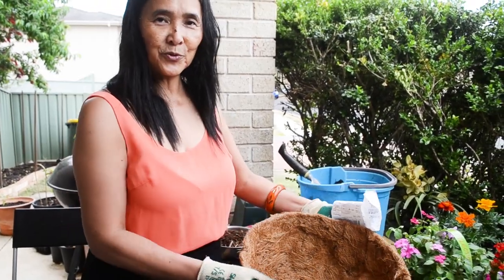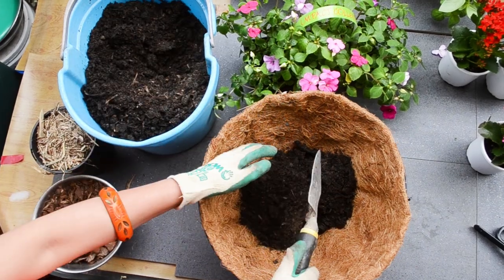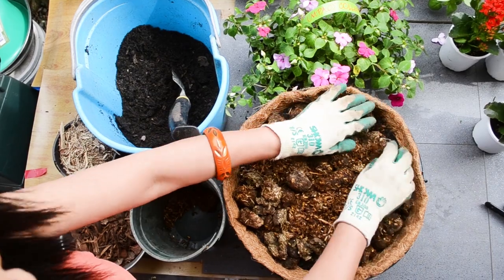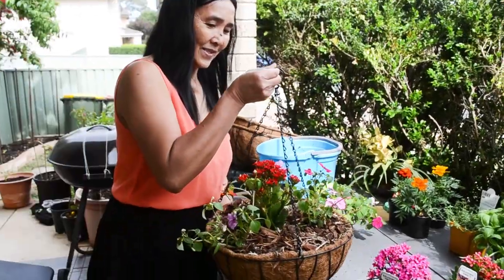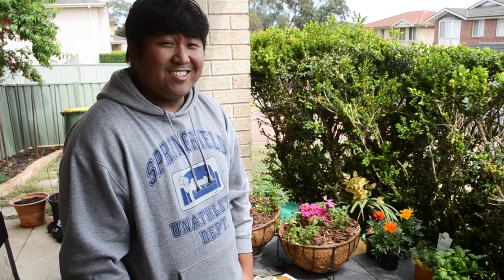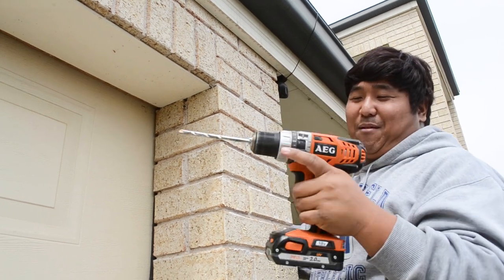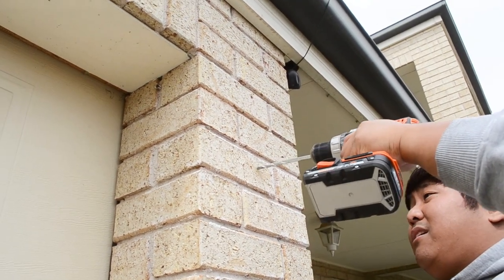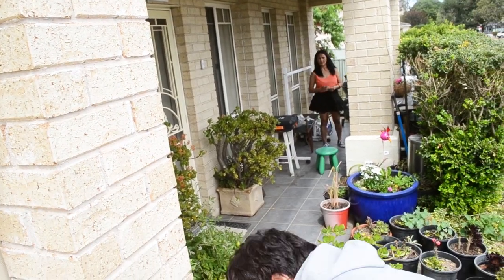DIY || HANGING FLOWER BASKET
Hey Friends! I'm very excited to share with you my newest DIY project this spring! The fun part of making your own hanging basket is that you can plant anything you want, like strawberries,sweet potato or all sorts of different flowers and even succulents. Happy gardening friends! Hope you try this one out :)

This is The Grams Series! And we'll see you all in our next one!
xx